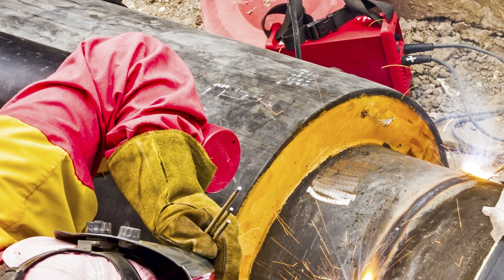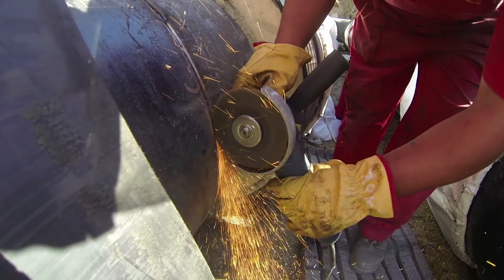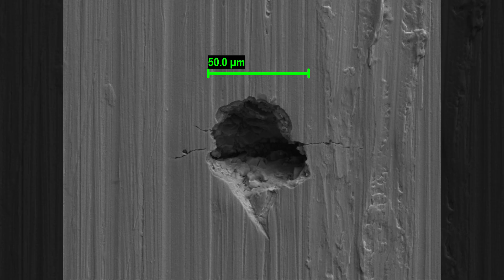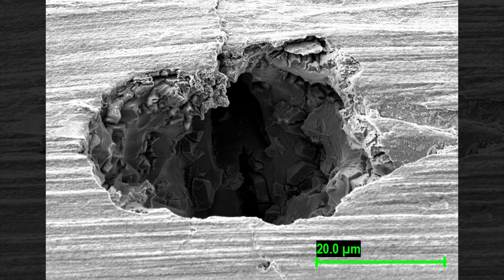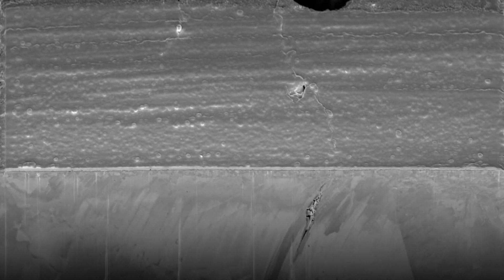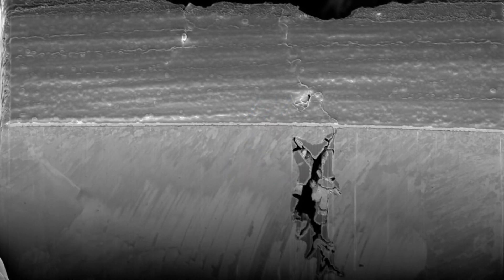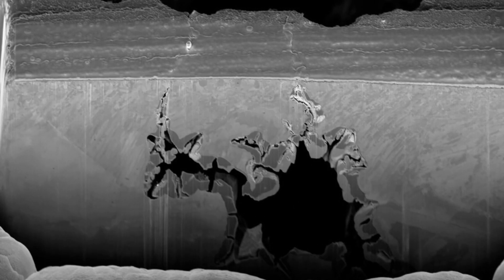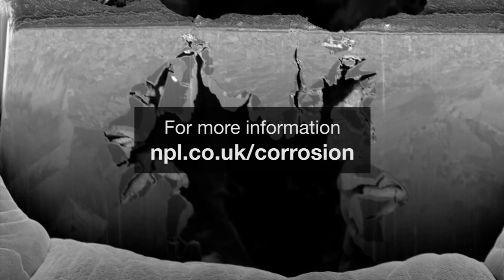Corrosion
With the increased demand for sustainability and life extension, the avoidance and control of corrosion are of the utmost importance. Great progress has been made in controlling general corrosion through coating technology and inhibition but localised attack and, in particular, environment assisted cracking remain challenges and have been a primary focus for research because of the often catastrophic nature of failure and the difficulty in detection. That research has led to improved materials selection and design supported now by a suite of testing protocols, most notably the series of ISO standards on environment assisted cracking.